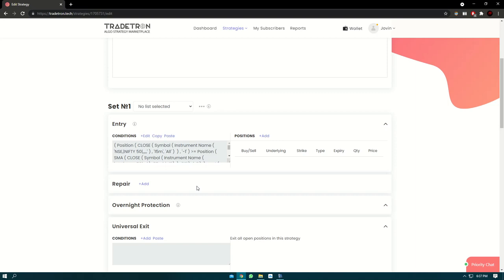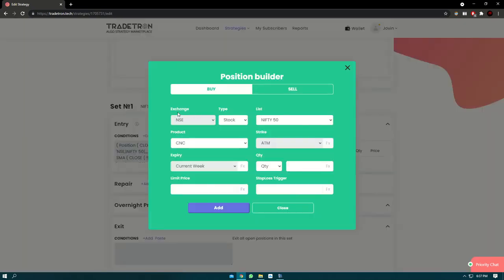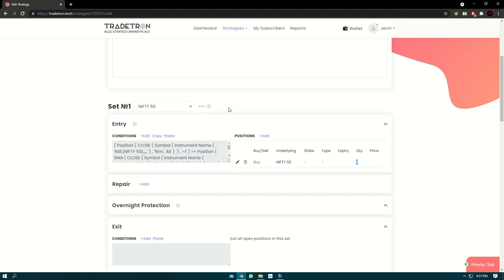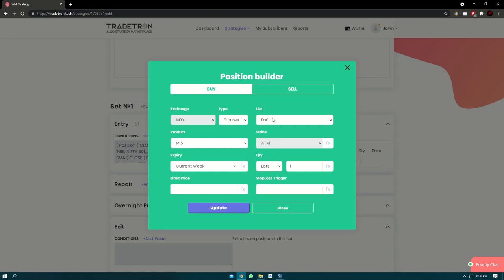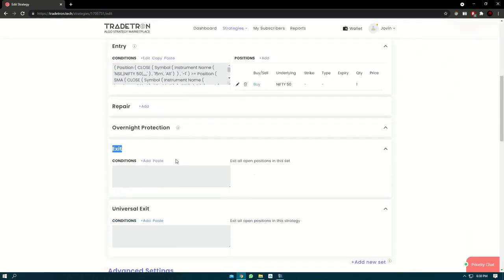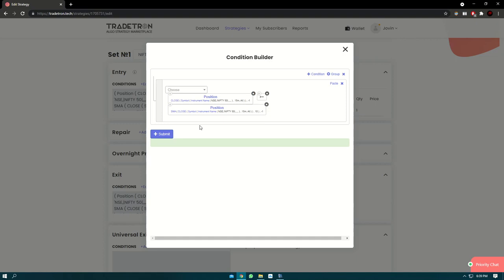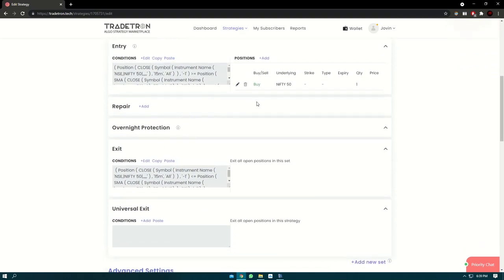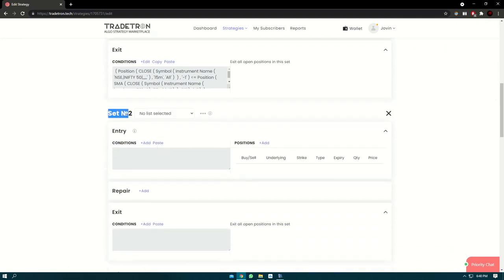Create a strategy -SMA Crossover part 3 #